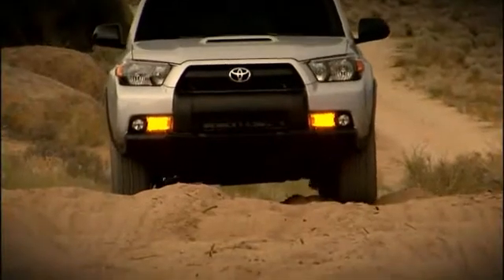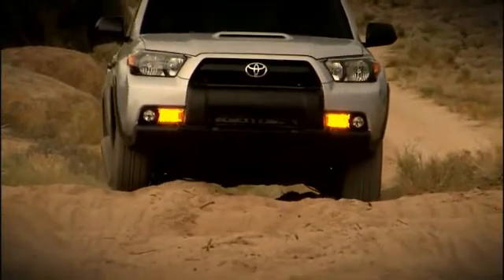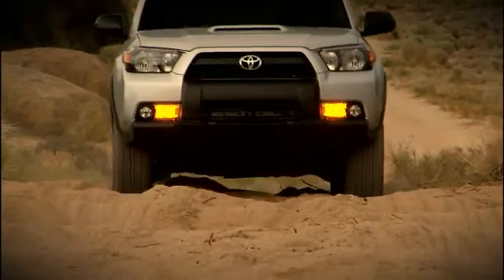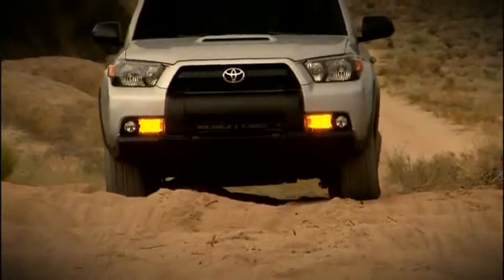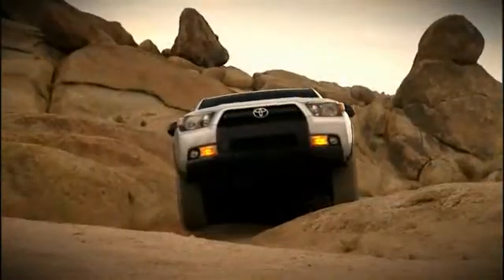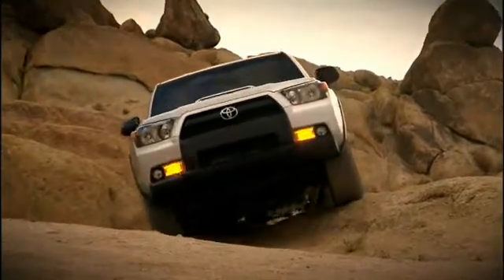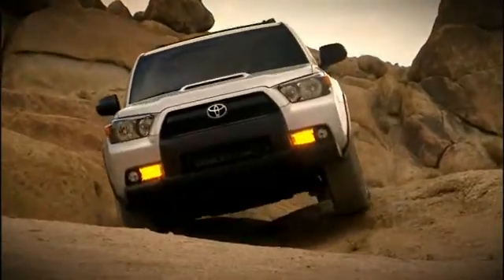Suspension System KDSS (kinetic dynamic suspension system) 4Runner Toyota of Slidell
Learn about the KDSS in the 4Runner.